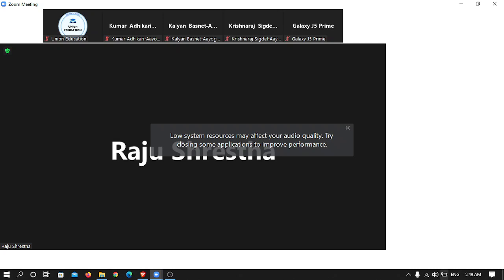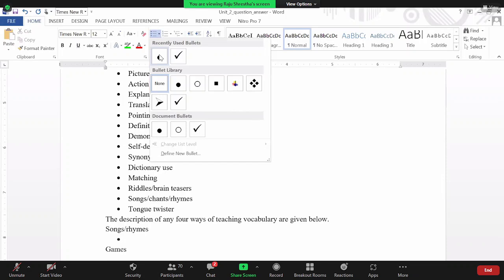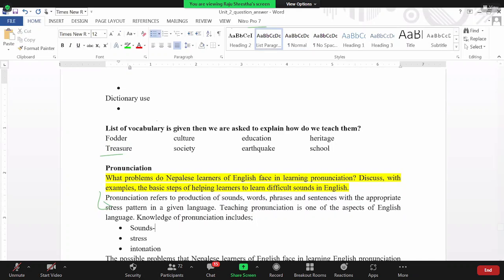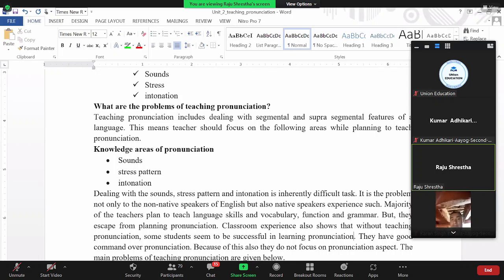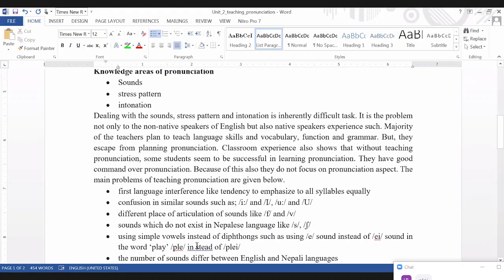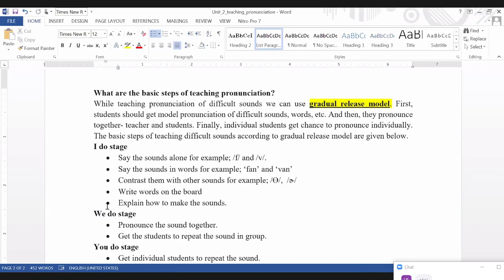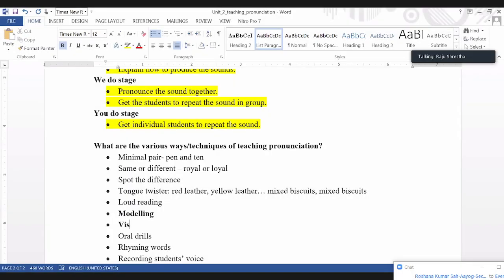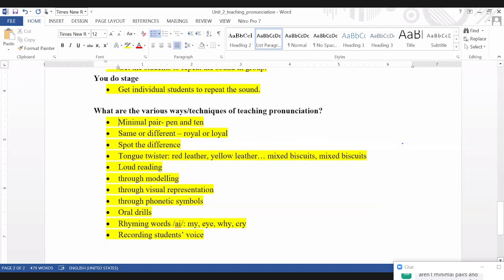Teaching Vocabulary || Raju Shrestha || 2079-01-19